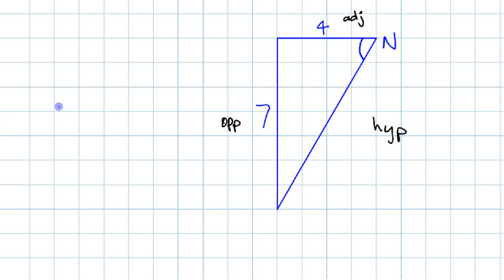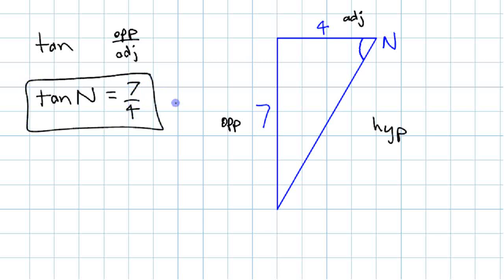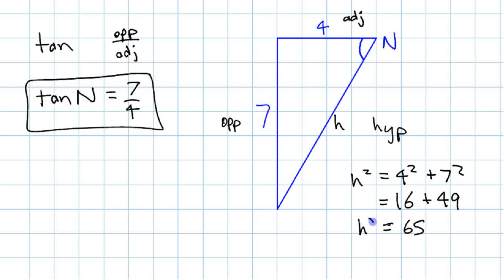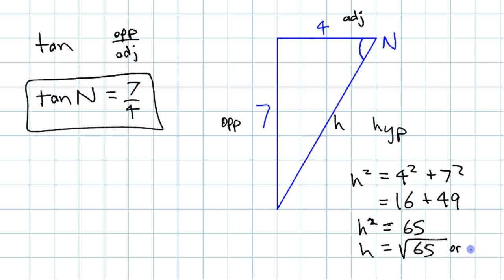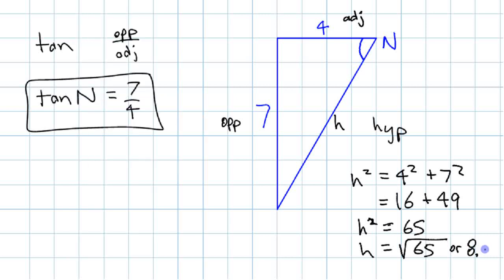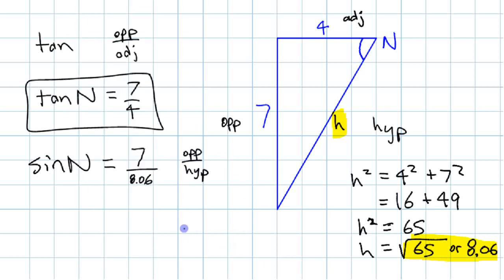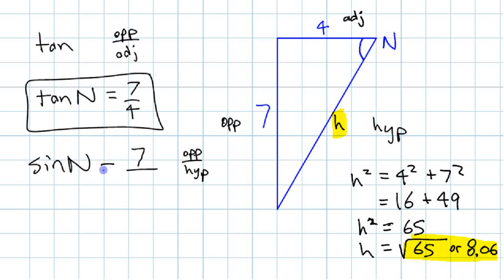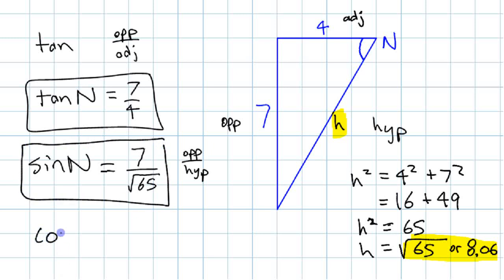Writing Ratios (part 2) [Right-Angle Trigonometry]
Learn how to write the three primary trig. ratios for a right triangle given two of the three side lengths.